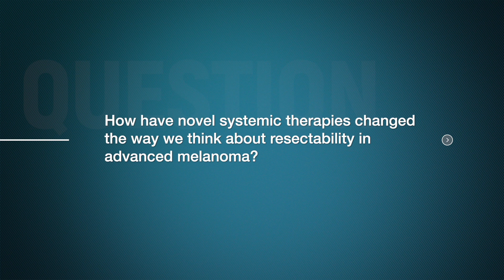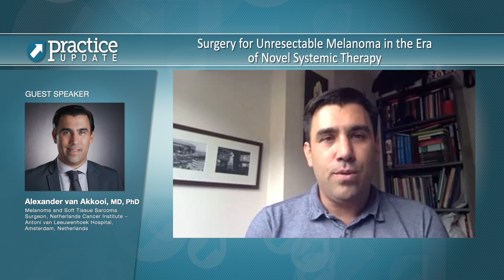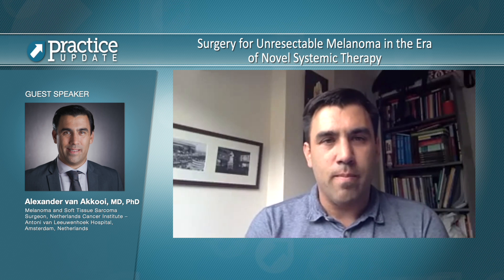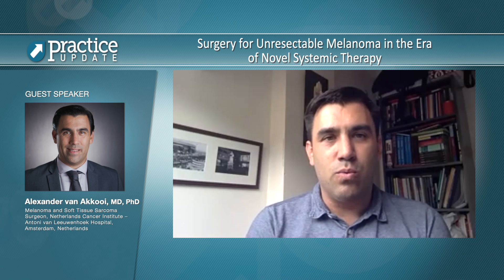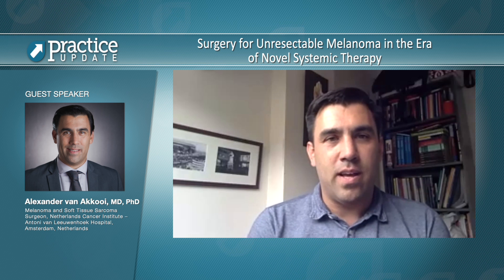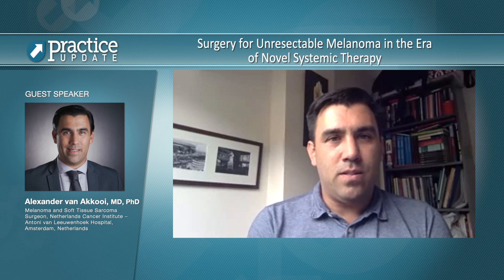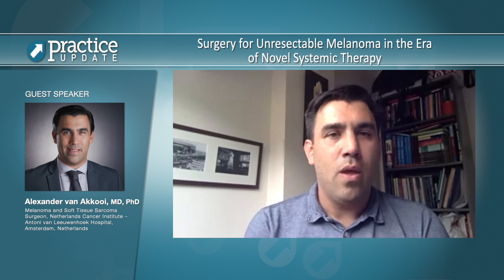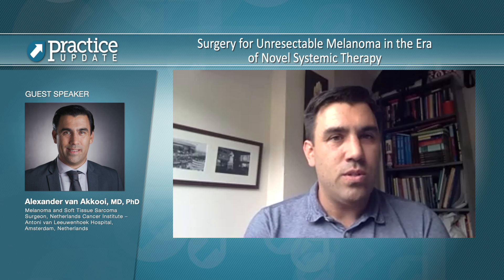Surgery for Unresectable Melanoma in the Era of Novel Systemic Therapy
Interview with Alexander CJ van Akkooi MD, PhD on Surgery for Unresectable Melanoma in the Era of Novel Systemic Therapy